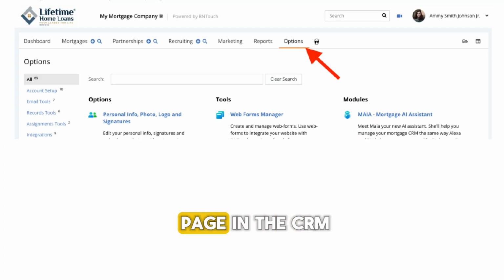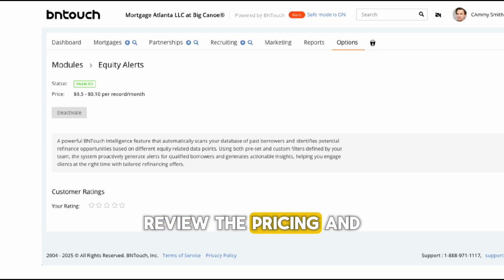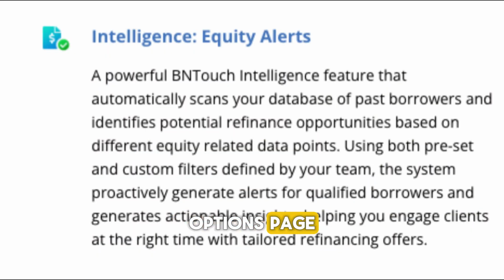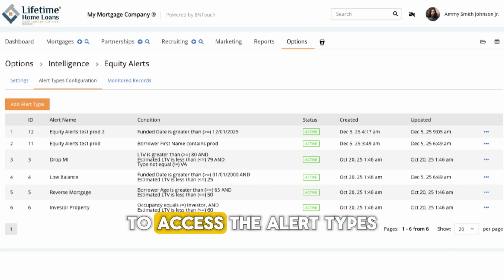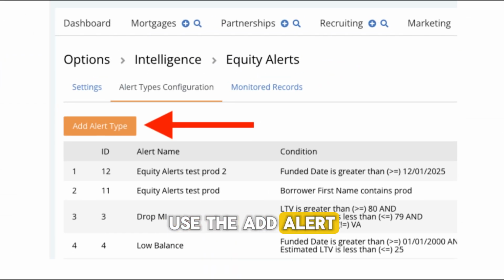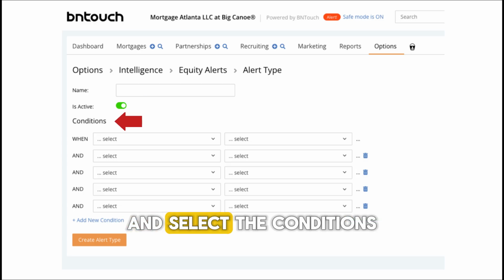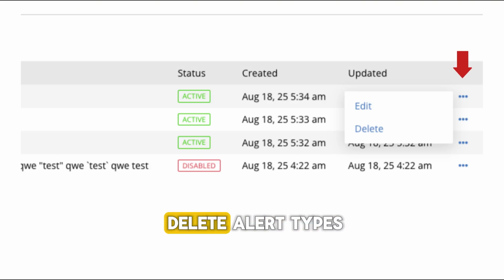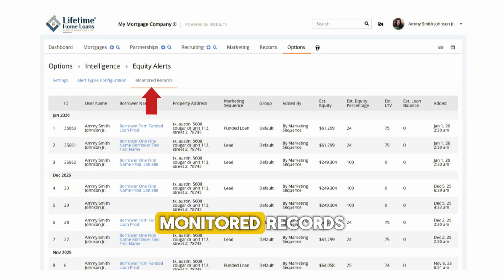How to Set Up Equity Alerts in BNTouch Mortgage CRM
Equity Alerts automatically identifies refinance opportunities in your past borrower database. This short walkthrough shows the setup inside BNTouch — adding a new alert type with a name, active flag, and conditions.

In this video:
0:00 — Why automatic refinance opportunity detection matters
1:00 — Adding a new alert type: name, active flag, conditions
1:30 — Equity alerts interface